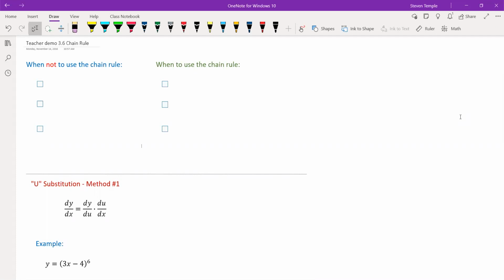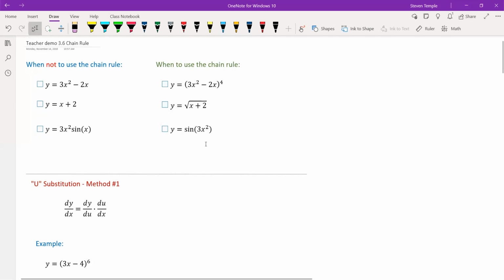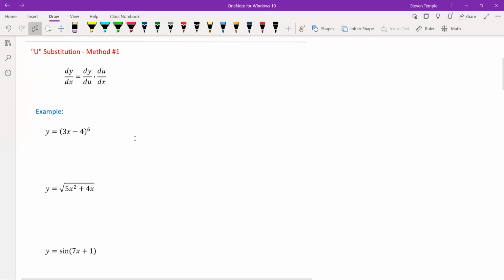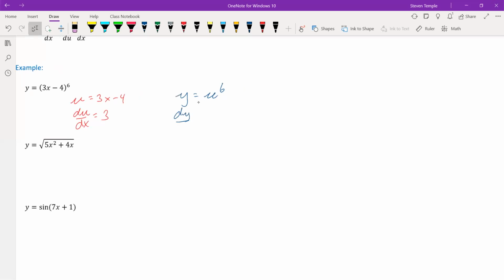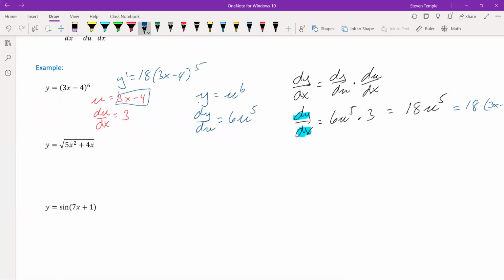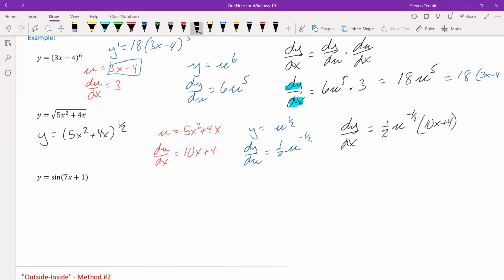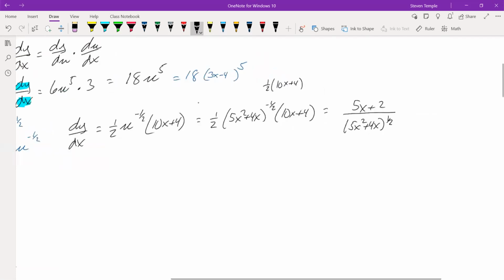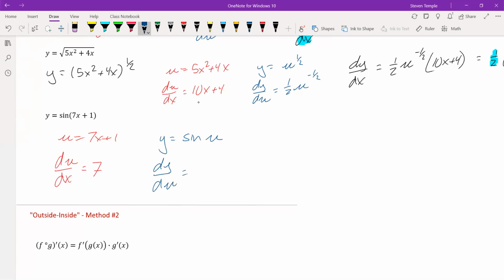3 6 chain rule part 1